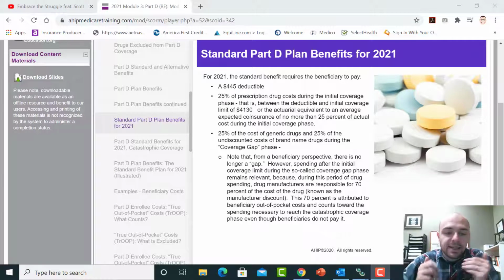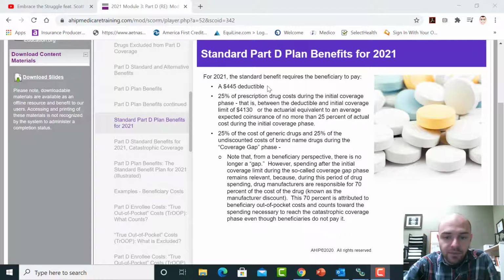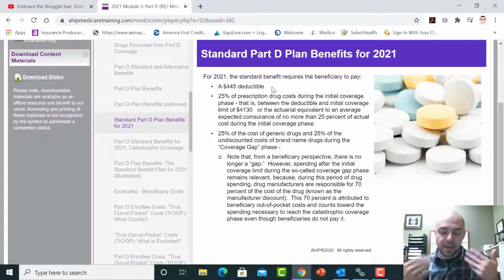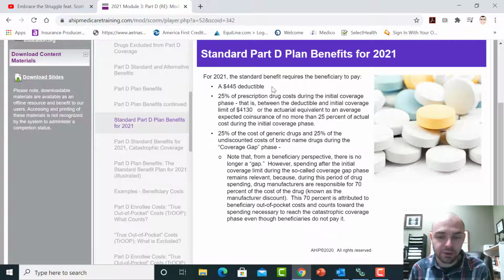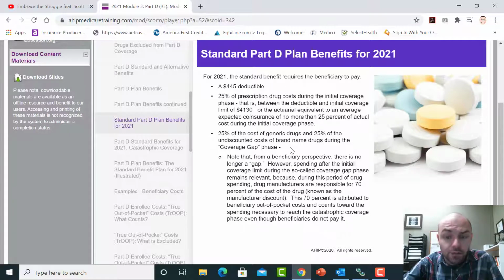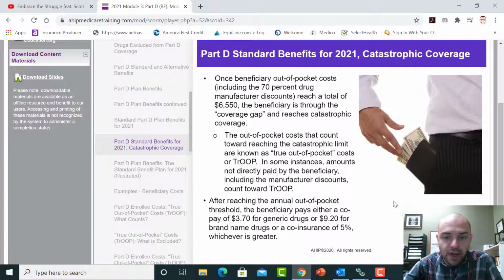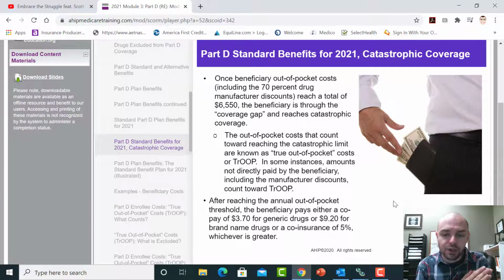2021 Coverage Gap Numbers!!!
Christian Brindle was raised & brought up around the insurance industry. With his dad being an insurance broker for close to 30 years, Christian had the luxury of being able to learn all about the industry from a young age. Christian has worked with people far and wide on their Medicare plans and has seen close to any situation. Christian believes in empowering people on Medicare by not just finding them a plan, but showing them and educating them on why that plan is a good fit. Christian hosts the most popular Medicare podcast on the internet called The Everything Medicare Podcast, written and published two books about Medicare, and is the founder of his own company that is dedicated to helping people on Medicare everywhere.

If you would like to work with Christian on your Medicare Health Plan, we currently work with people in Utah, Idaho, Oregon, Texas, Florida, South Carolina, Washington, Alabama, West Virginia and Colorado. Those are the states we currently are licensed in. Christian and Christian Brindle Insurance Services represents many of the top insurance companies in the Medicare industry.

Pick up Christian's Medicare Guidance book and learn everything you need to know to make a good choice:

If you are sick of ads on your Podcast listens, now they can go away!
Stitcher Premium is here to meet all of your Podcast needs.